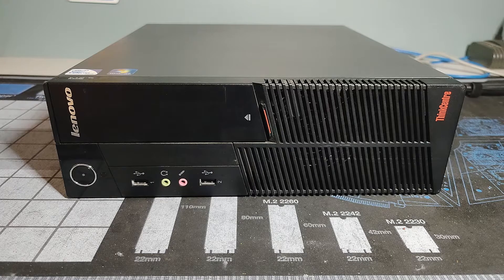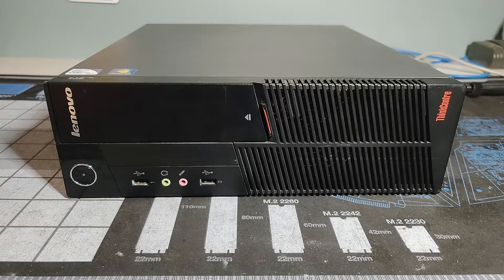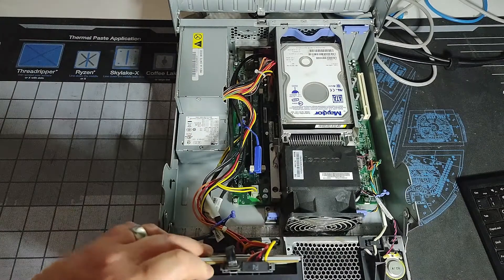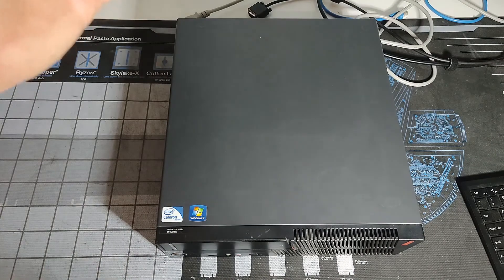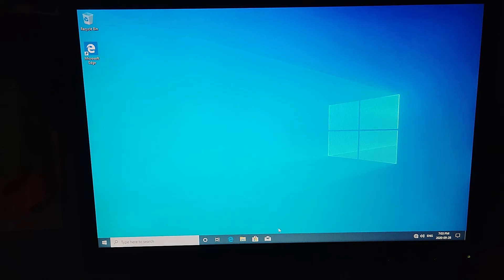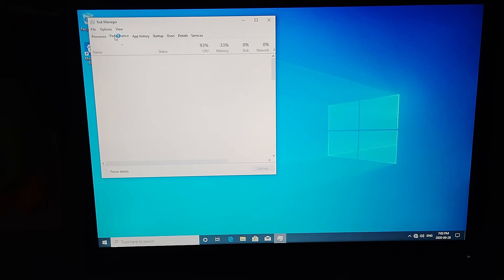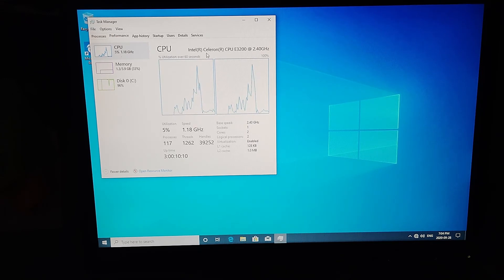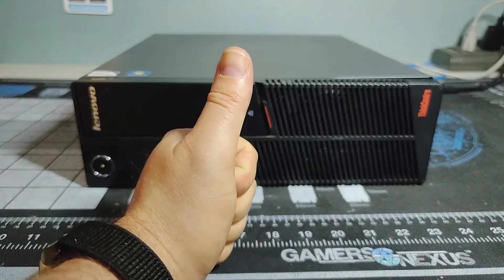Lenovo ThinkCentre A58 (7522)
Celerontastic!

Here is another Lenovo ThinkCentre small form factor to be reviewed!  This one is an A58, machine type 7522, and has been set up to run Windows 10 on a Celeron CPU